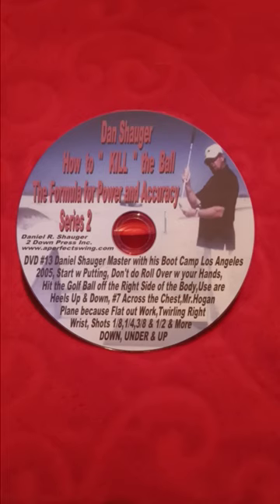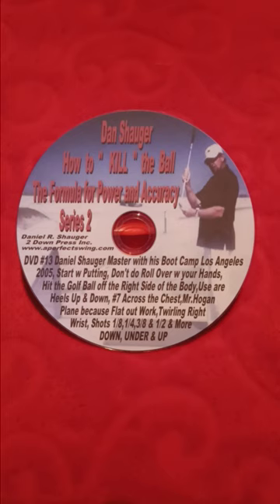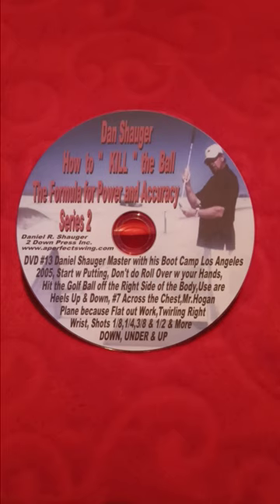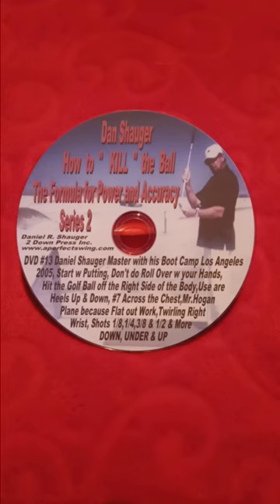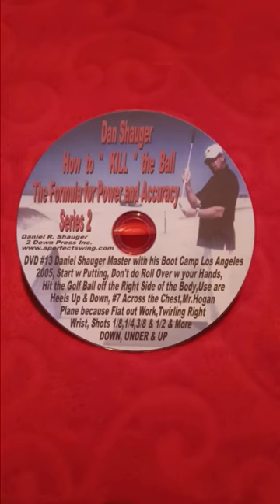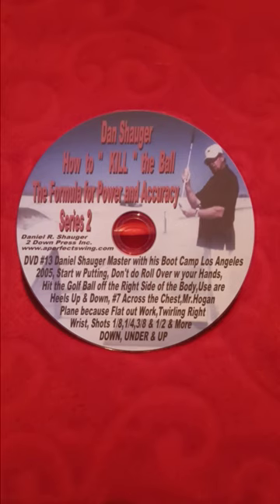APS: A Perfect Swing Academy, Elaine Shauger Series 2 DVD #13 Boot Camp 2005 LA w DOWN, UNDER & UP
APS: A Perfect Swing Academy, Elaine M Shauger are Series 2 DVD #13 Boot Camp with Students in 2005 Los Angeles with DOWN, UNDER & UP. Daniel your Master going explain all the parts in body how they work in are DOWN, UNDER & UP. See the Standard does not know what this mean DOWN, UNDER & UP and can't use in the golf swing if try, they will destroy golf swing with the standard swing, so don't mix two golf swing together will not work. Think like night and day don't work together. This is not for students that don't want to change they're golf swing. Elaine M. Shauger only Master in the whole golf world...APS see my name is different from the standard golf swing.